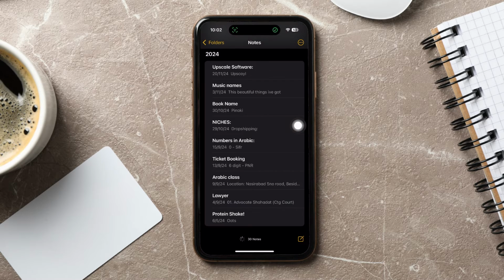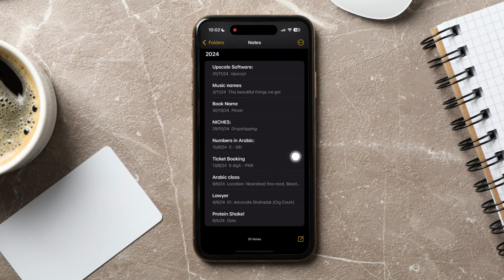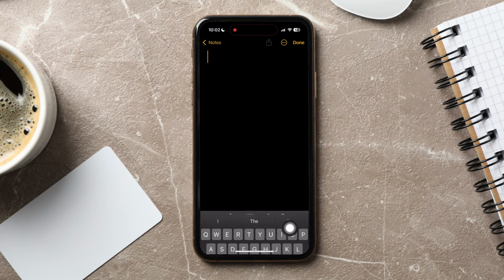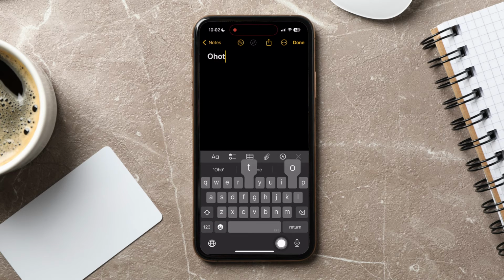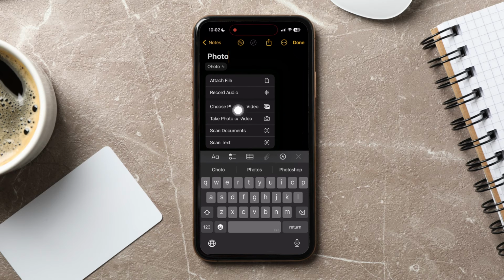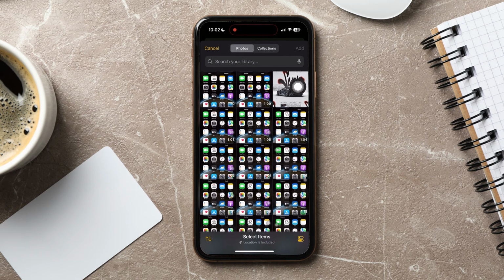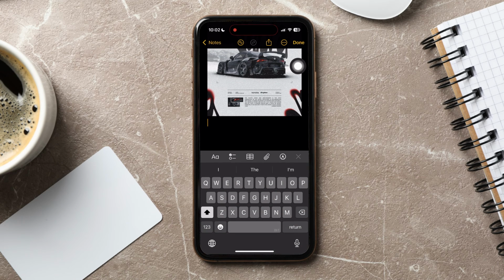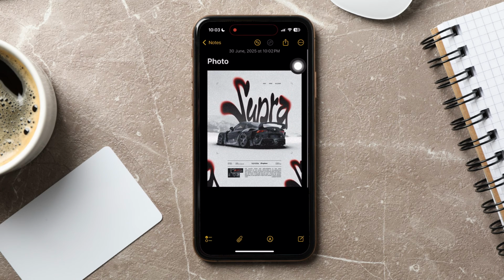How To Add Photos To Notes On iPhone - 2026 Step-By-Step Tutorial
Adding photos to Notes on your iPhone is a game-changer for staying organized and creative. Whether you're jotting down ideas, making a grocery list, or planning a trip, having images right there in your notes makes everything so much more visual and fun. I'll show you step-by-step how to easily insert photos into your iPhone Notes app, making your notes not just text-heavy but visually engaging too. From snapping pics on the go to adding saved images, I'll cover all the ways you can enhance your notes with photos. Plus, I'll share some cool tips on organizing your photo notes so you can find what you need in a flash. If you're like me and love keeping everything in one place, this is going to make your life so much easier. Let’s dive into this iPhone hack and level up your notes game!